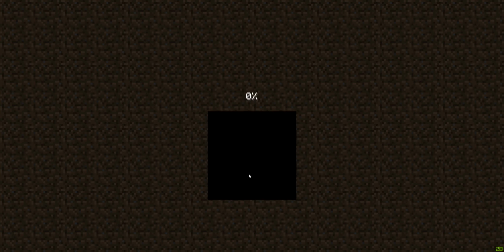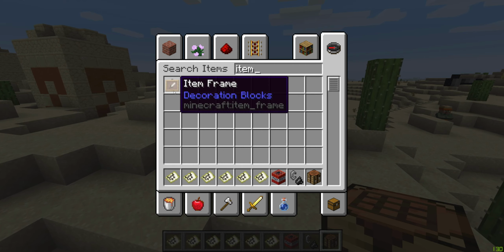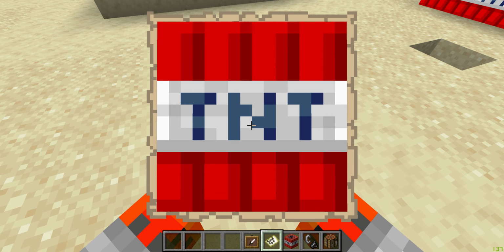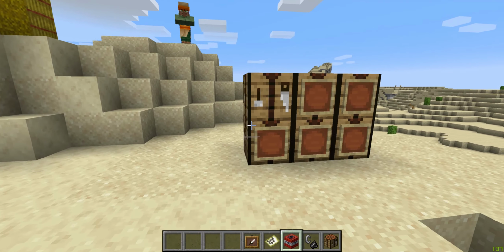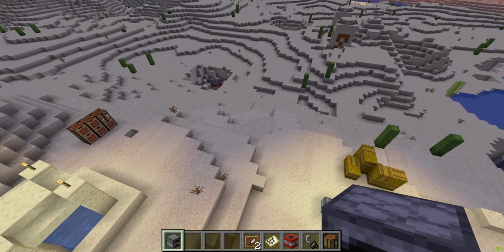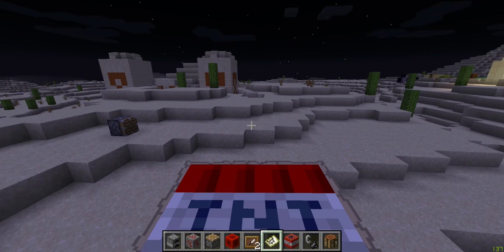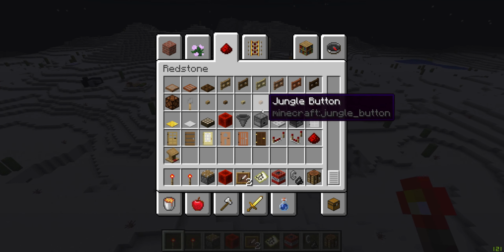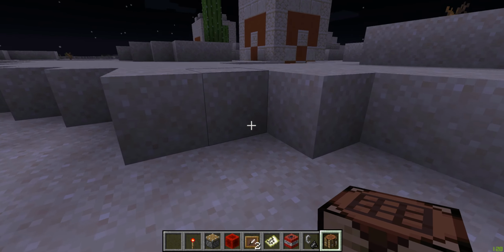How I made Giant Blocks in Minecraft - PART 1 - THE IDEA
In the first video of the series I will discuss the concept and idea behind the project and how I plan on achieving my goal.

In the "How I made Giant Blocks in Minecraft" series I will go over the process of and difficulties I experienced while creating giant blocks in Minecraft with maps in item frames.

I will build a generator program that will be able to turn any block into a giant one, additional functionality can be added in with custom command block additions.

There are many ways to help me out with my channel. If you enjoy what I do and want to see more and better content, please consider visiting the "support me" page. It's important to make this channel sustainable, so right now I could really use your help! :)

╔ Software that I use to make my Minecraft videos ╗
▣ Recording: Nvidia Shadowplay
▣ Audio: Audacity

Vegas Pro is nice and simple for beginners, but it can get quite
one that includes it. Sometimes it gets included.

HumbleBundle Monthly subscription is nice too if you want to

If you're looking for a fast, privacy-oriented browser, check out Brave
It's based on the same engine that chrome uses and allows you to EARN money from the ads you see. It will then use your earnings to pay creators based on the attention you give them. You can also tip creators. Try it out!

I often use video and audio content and templates from Envato Elements for my videos. Their collection is very nice

above links, however I do honestly recommend the above
software and website(s) and use them myself.